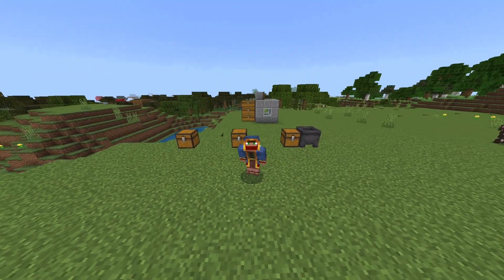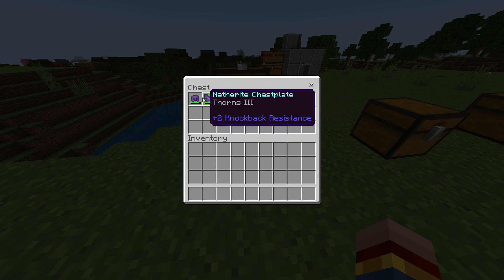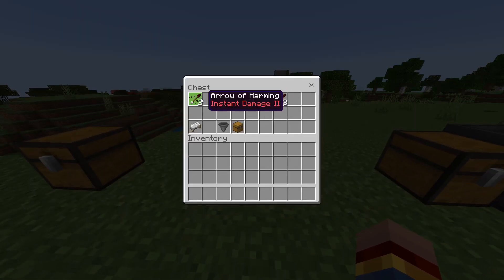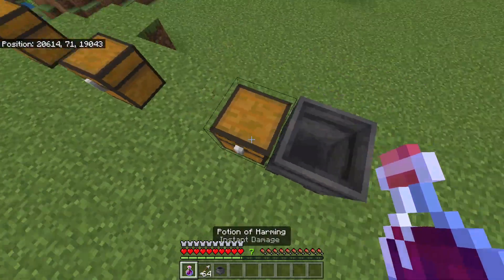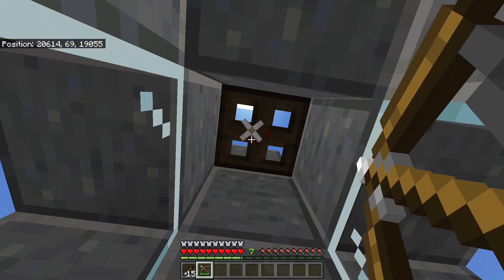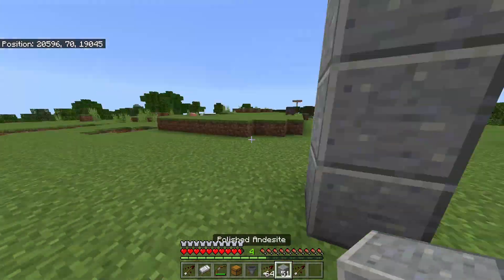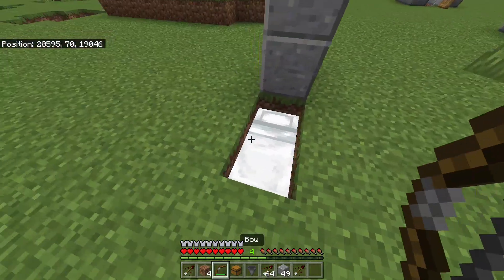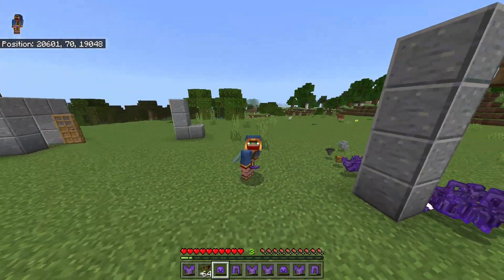NEW INSANE 1.17 OP DUPLICATION GLITCH for MINECRAFT BEDROCK | REALMS Working | Console/MCPE/PC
This video is about a completely new method to dupe items in minecraft bedrock. Infinite items!

NEW INSANE 1.17 OP DUPLICATION GLITCH for MINECRAFT BEDROCK | NO GAME QUITTING | Console/MCPE/PC

...for duping / duplication / duplicating ; glitch / glitches

This tutorial is for all devices of Minecraft Bedrock, including:
MCPE / Mobile ; PC / Windows10 ; Nintendo / Switch ; PS4 / Playstation ; XBox

Hey!
In this video, you will see a brand new method to duplicate items in minecraft bedrock editon. With this, you can dupe armor items in minecraft, it is very easy , very efficient and fast. This duplication glitch will give you many op items like netherite armor. So if you dont know how to duplicate items in minecraft bedrock edition, you should watch this video!
Everything shown will work in the newest 1.17 version like 1.17.1 on minecraft bedrock edition. You can also do this on realms, servers and multiplayer worlds, so its a realms duplication glitch.
by James

my disord tag:
by James*hashtag*9260        (make sure its with the "by")

my Minecraft Bedrock PS4 ingame tag:
byJamesYT

my Minecraft Bedrock Windows10 ingame tag:
JamesMC1069

What this video is about:

minecraft bedrock edition 1.17 duplication glitch method